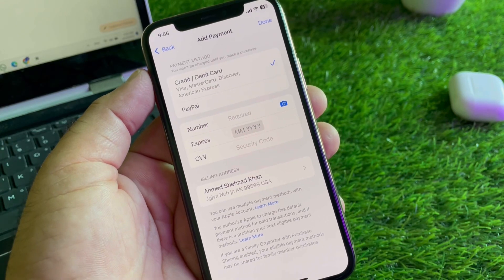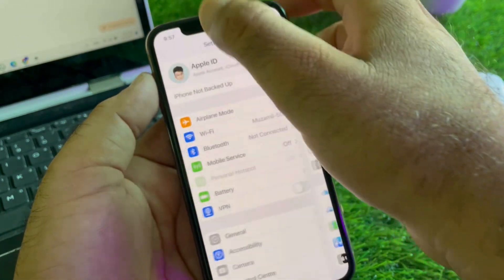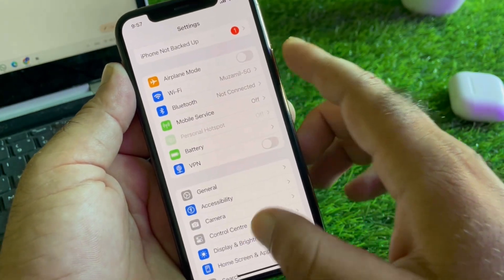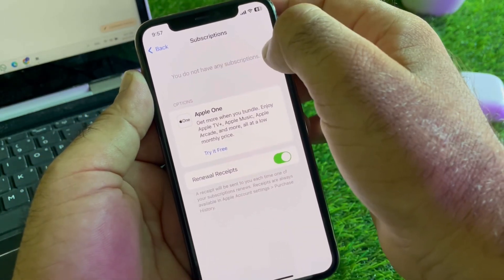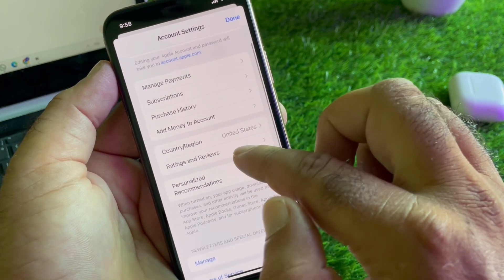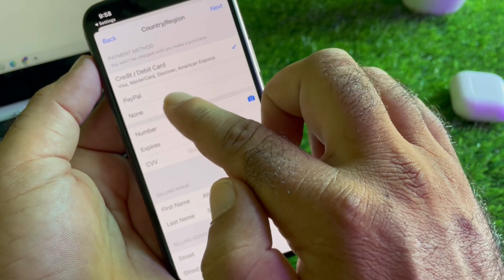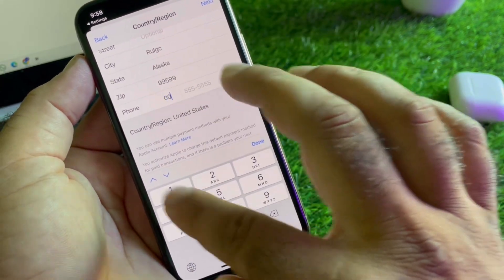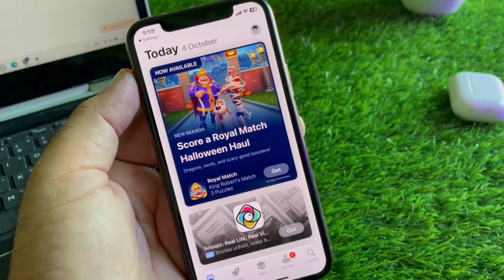Fix None Option Not Showing in App Store | iPhone Payment Method Solution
Is the “None” option not showing in the App Store when trying to remove your payment method? In this quick tutorial, I’ll explain why the “None” option might be missing and how to fix it on your iPhone. Learn the steps to manage your payment methods easily and avoid issues in the future.

What you’ll learn in this video:

 • Why the “None” option might not appear in the App Store
 • How to fix the missing “None” option on your iPhone
 • Tips to manage your payment methods in iOS 18

Timestamps:

0:00 – Introduction to missing “None” option in App Store
0:20 – Reason 1: Active subscriptions and payment issues
0:50 – Reason 2: Unpaid balance or billing issues
1:10 – How to resolve unpaid balances and subscriptions
1:40 – Step-by-step guide to restore the “None” option
2:00 – Final tips and conclusion
2:08 – End